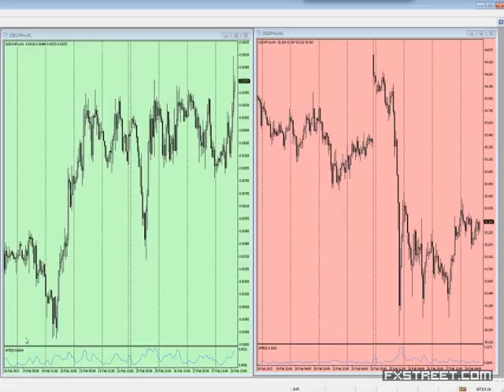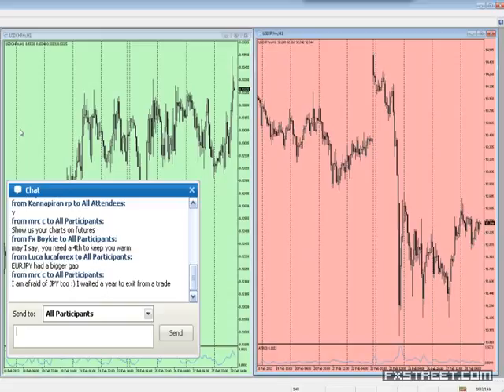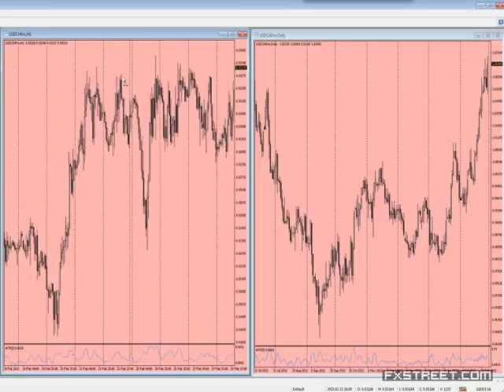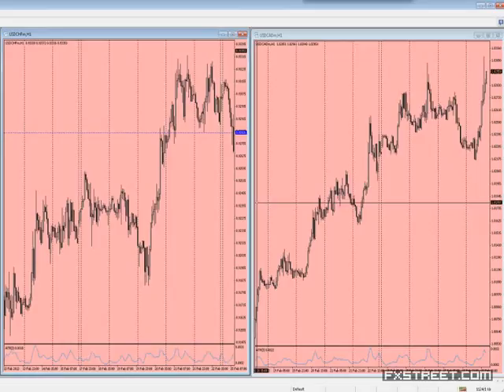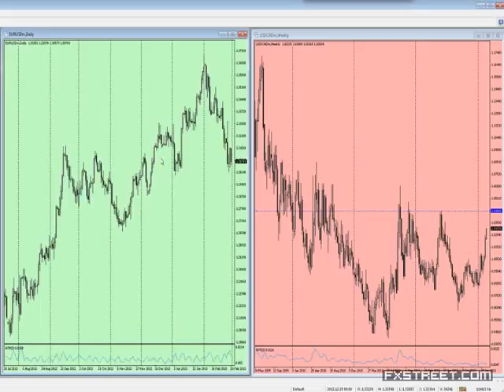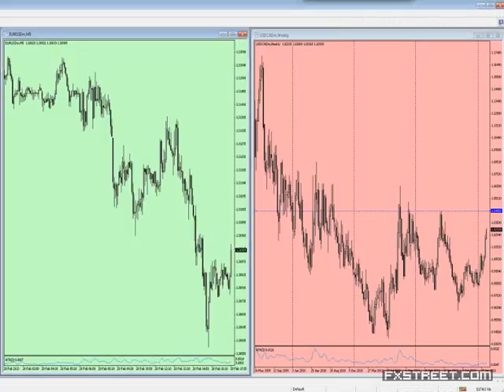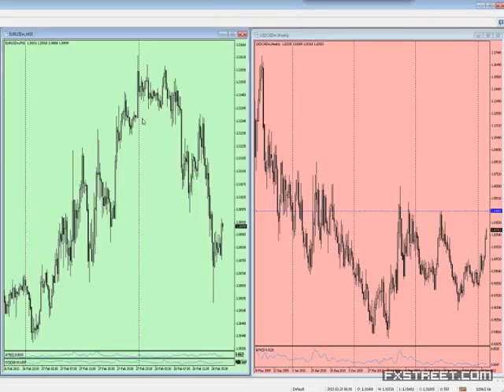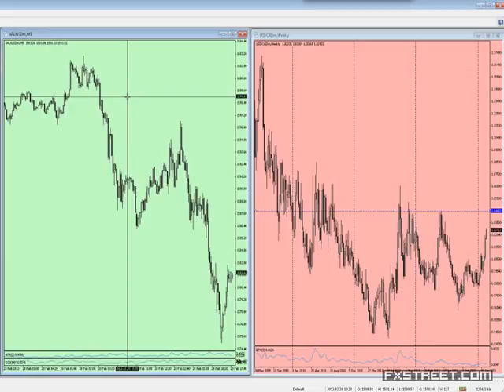Steve Patterson: Live Trading (Feb 28, 2013)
Date of issue: 28 February 2013. Speaker: Steve Patterson. Join me for another live session were I will review my trades.